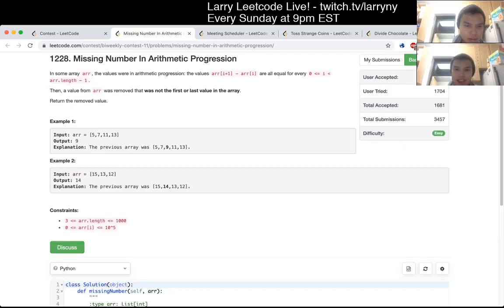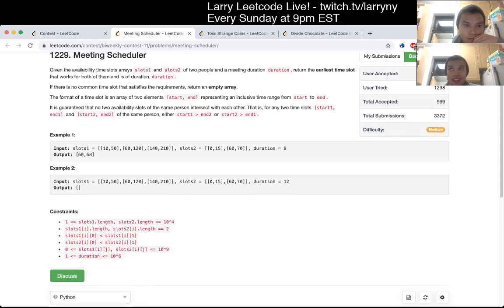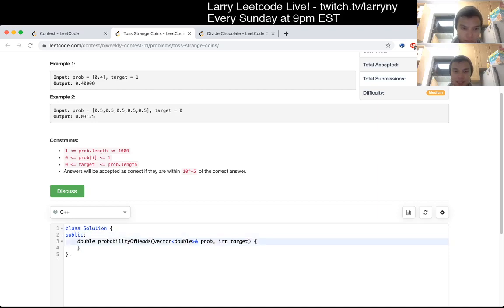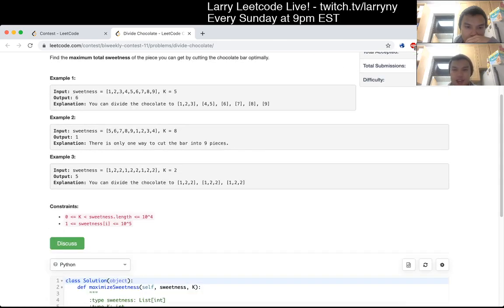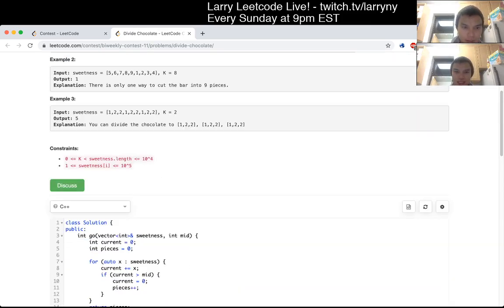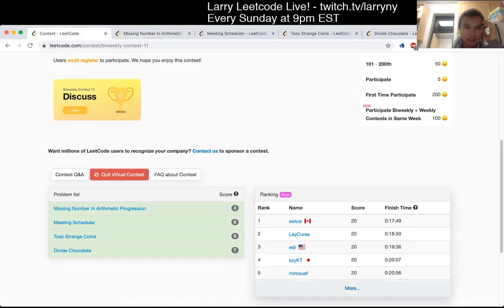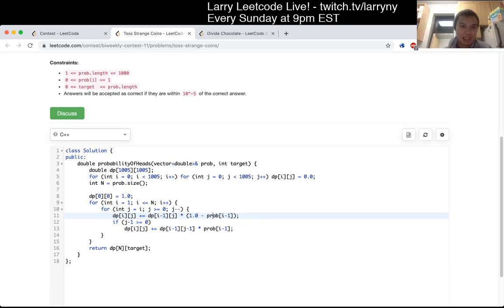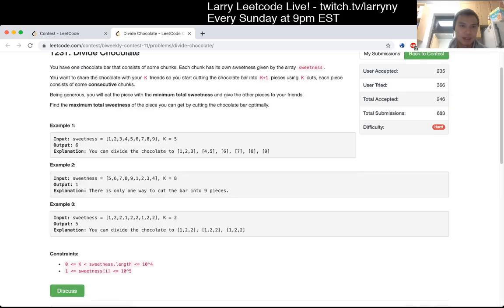Leetcode Biweekly Contest 11 (Virtual Rank 35) with Commentary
Larry participates in the Leetcode Biweekly Contest 11, virtually as he was not able to make the date.  His virtual rank was 35th out of 2222.

00:25 Contest Starts
00:36 Larry works on the first problem
04:33 Larry works on the second problem
08:27 Larry works on the third problem
13:32 Larry works on the fourth problem
20:20 Larry successfully submits all the problems
45:14 Larry goes over the problems

Retro - My best virtual contest performance so far - I definitely rushed this a little bit, as shown by the 3 incorrect submissions, otherwise, a successful virtual contest.  With live commentary!